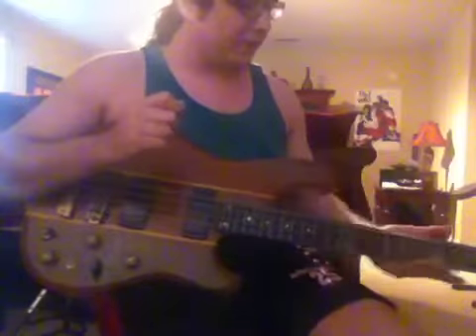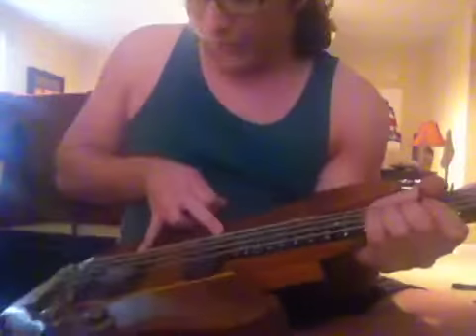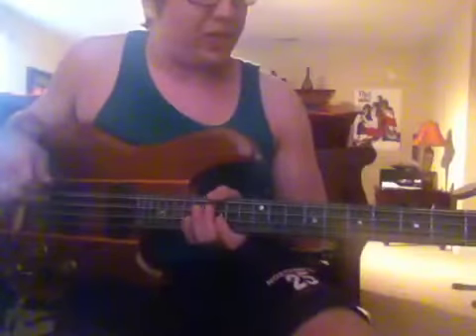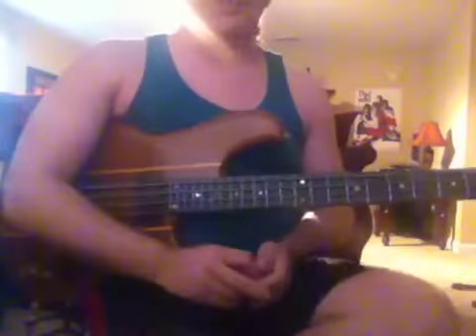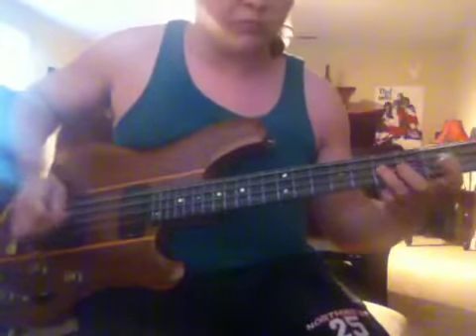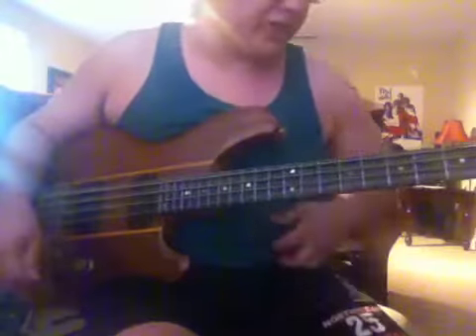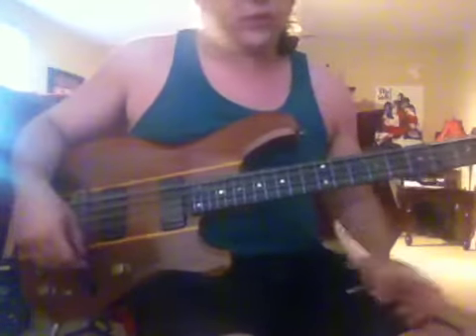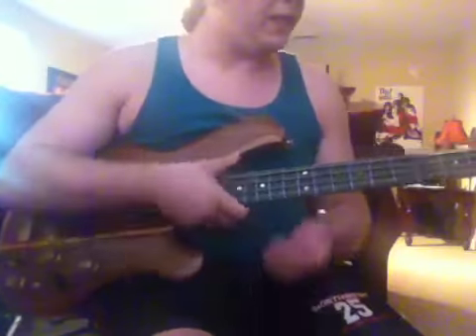1980 Ibanez ST-980 8 String Bass Demo and Review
Decides to do a demo showing off this awesome bass! An 8 string is a must in every bassists arsenal!! oh and all that noise was rain hitting the windows, it was a pretty intense storm!